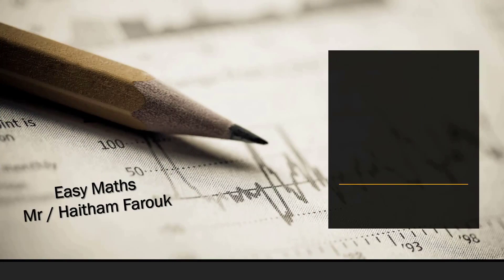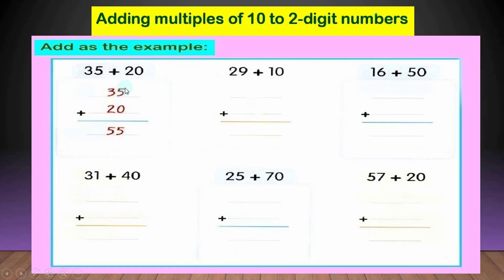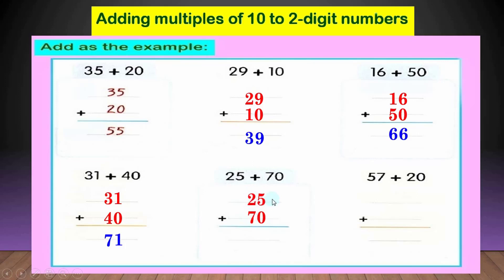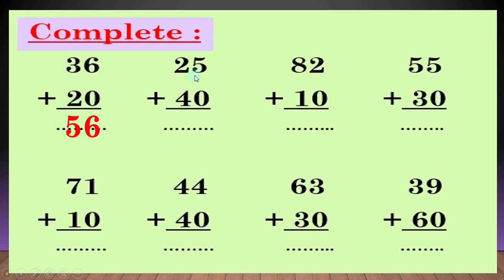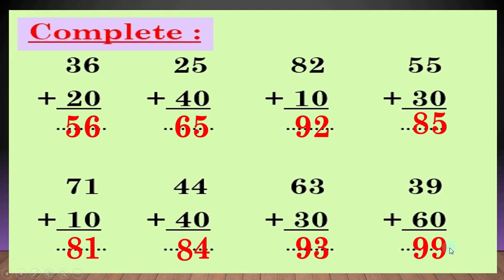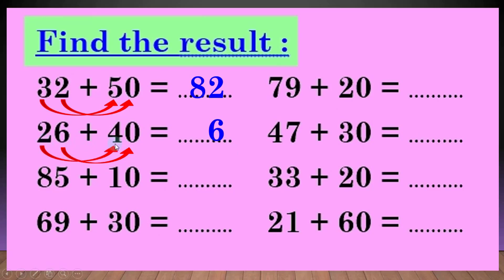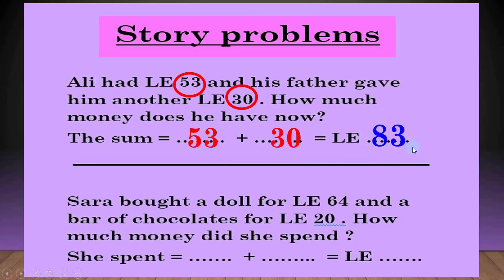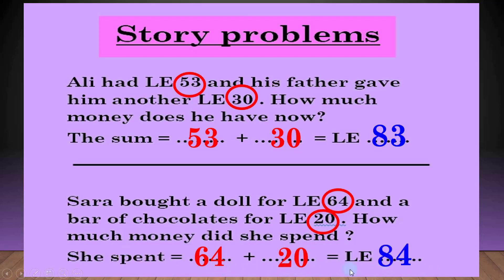Adding multiples of 10 to a 2 digit number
Grade 1 primary second term Edu. 2.0